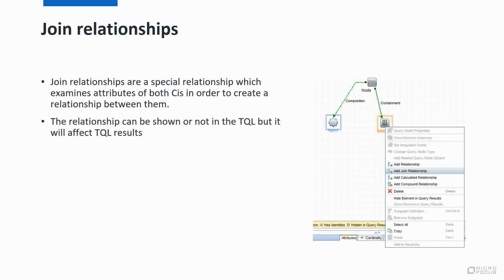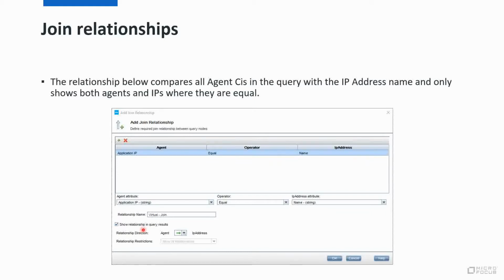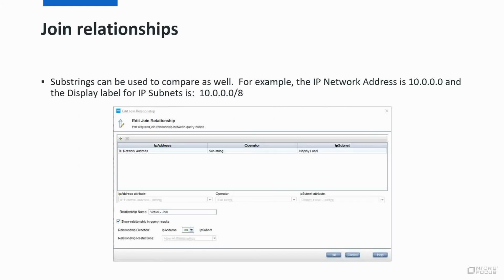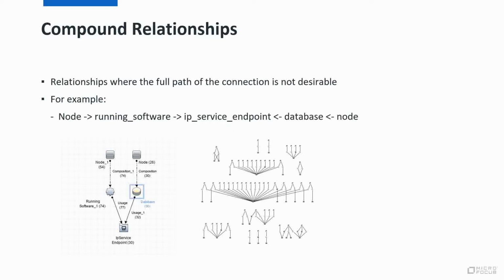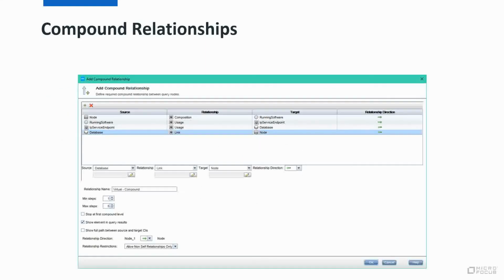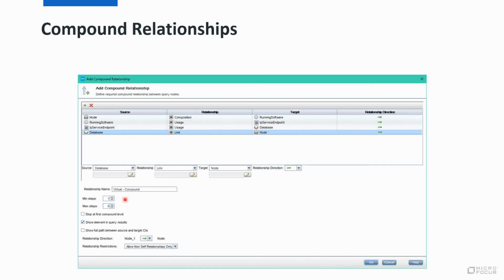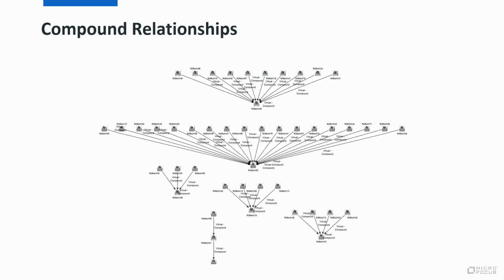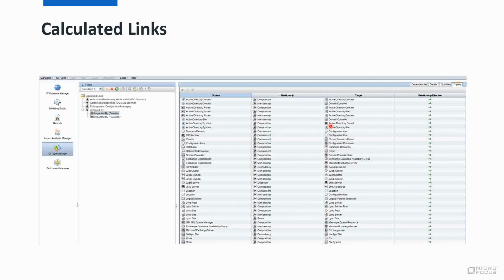Understanding Join, Compound, and Calculated Relationships in TQL Creation (TQL Creation: 5 of 6)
- Understand special joins and relationships used with TQLs in Universal Discovery and UCMDB.